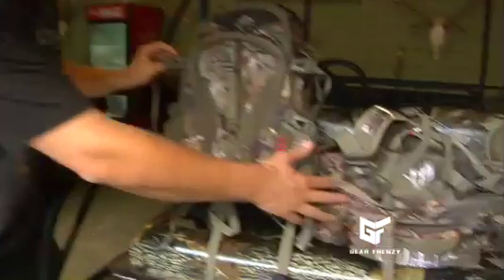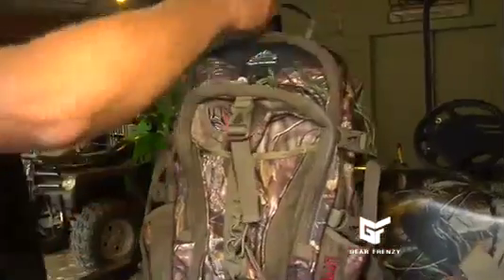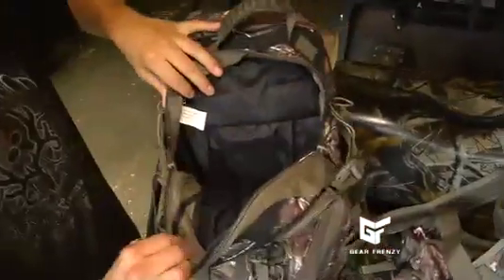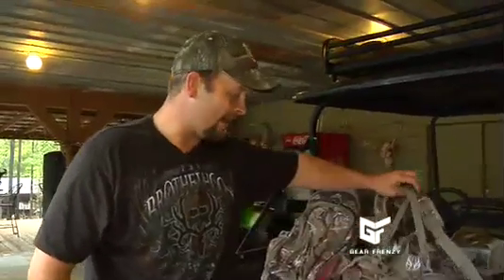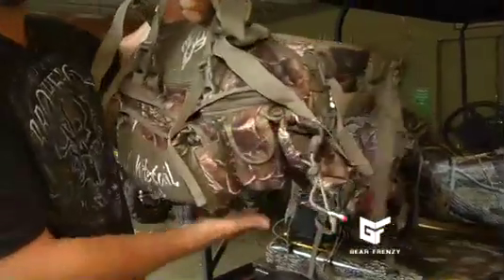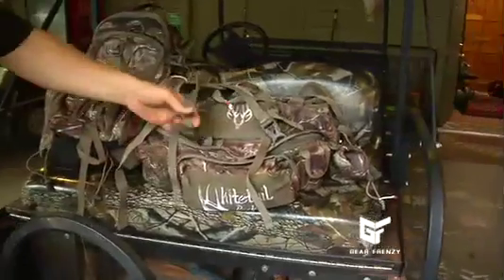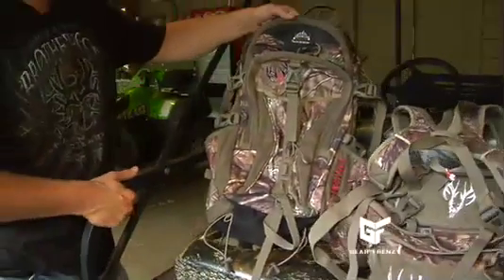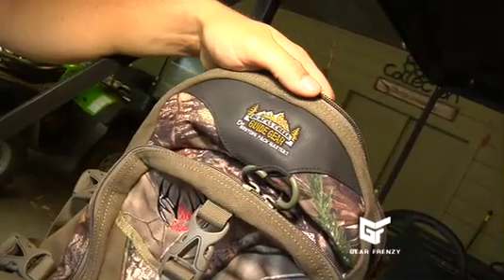Michael Waddell on picking the right hunting pack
Michael Waddell shows you why he uses Blacks-Creek hunting packs.